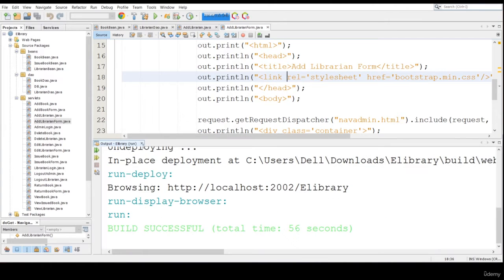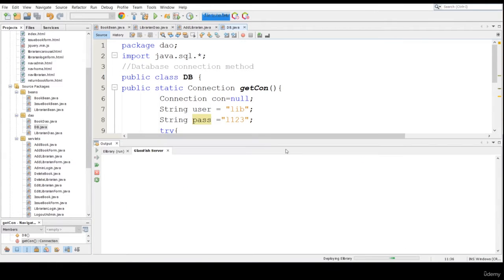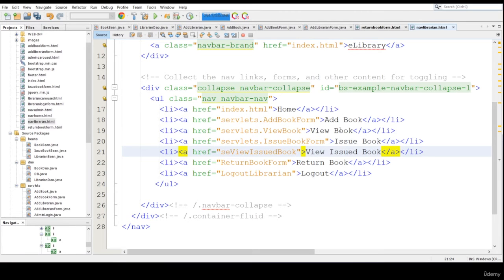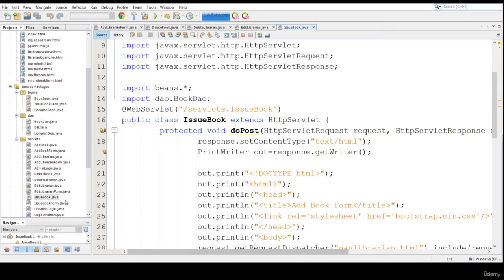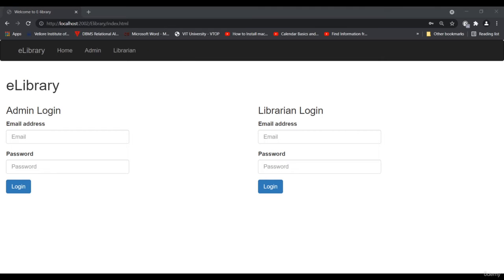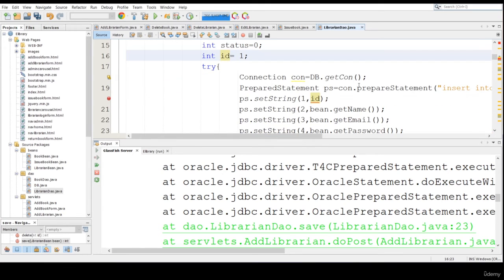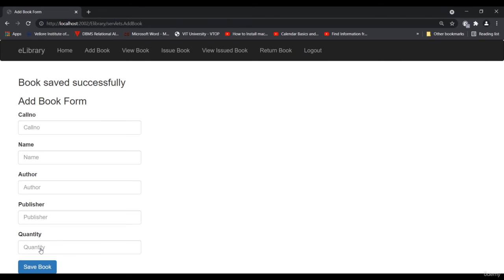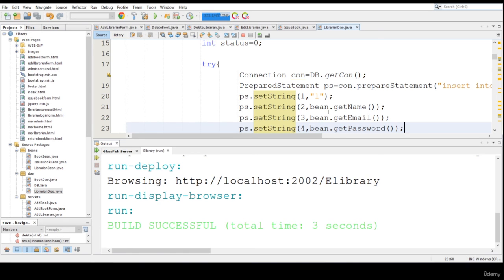Creating Final HTML pages deploying web app on servlet | e library system using java Project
👉Creating Final HTML pages  deploying web app on servlet | Java Bootcamp 2021 | e library system using java Project

Hi Friends

Get real-world experience by developing an Java based Web application using technologies like JSP, Servlets
Gain in-depth understanding of core & advanced features of Java
Master Object-Oriented Programming concepts by using a real-world application as a case study